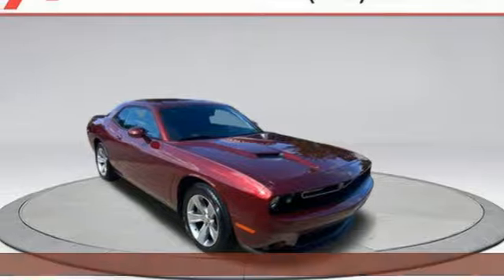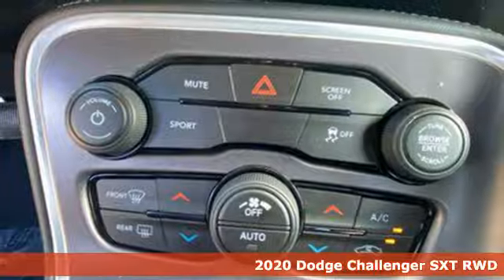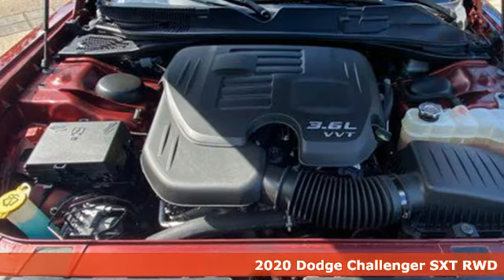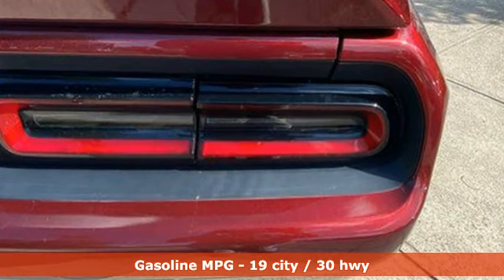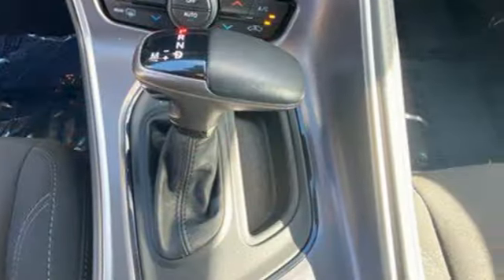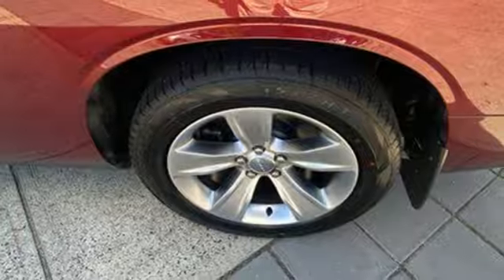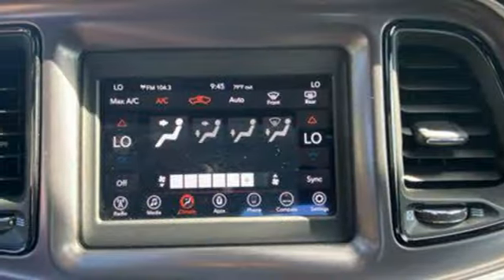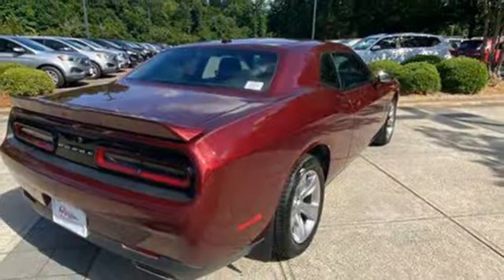2020 Dodge Challenger Rochester NY Victor, NY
Year: 2020
Make: Dodge
Model: Challenger
Trim: SXT
Transmission: Automatic
Color: Octane Red Pearlcoat
Interior: Black
Stock #: GA48815
VIN: 2C3CDZAG4LH157116

Address:
6520 State Route 96